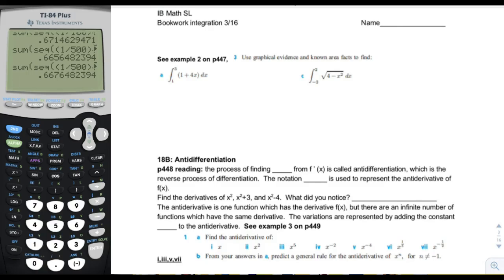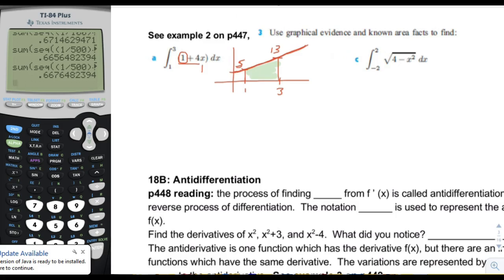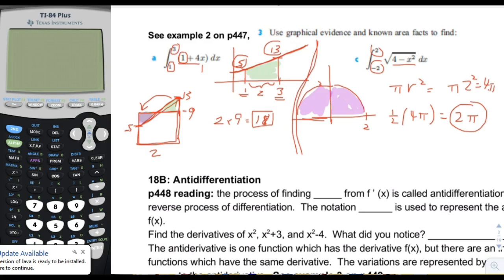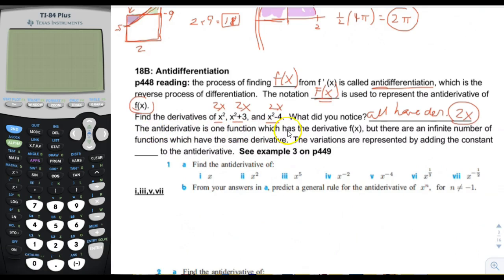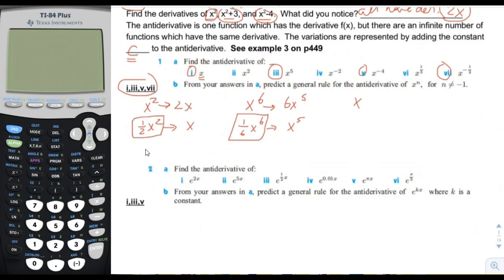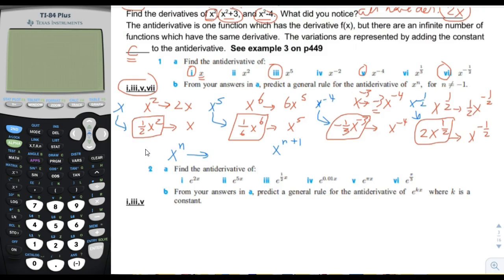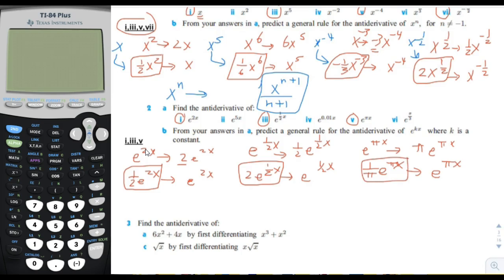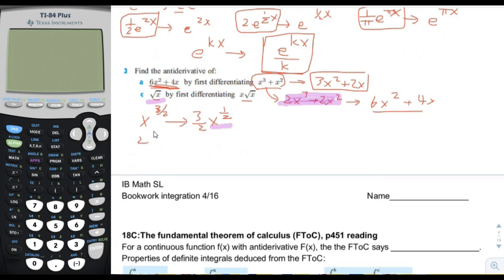Math SL integration p3